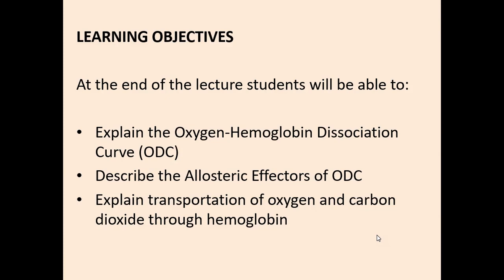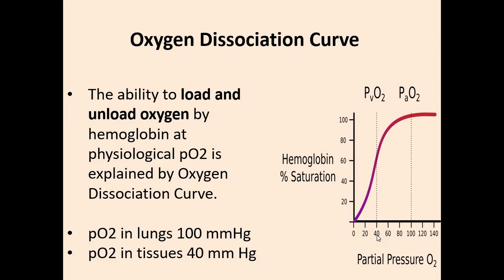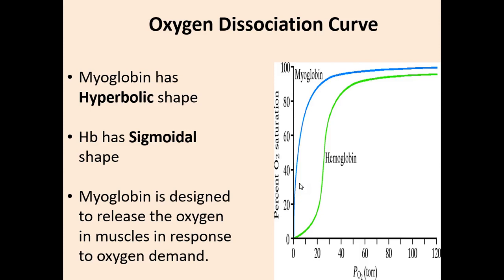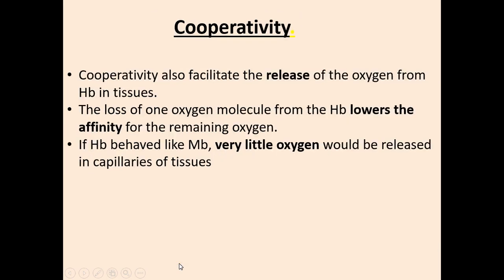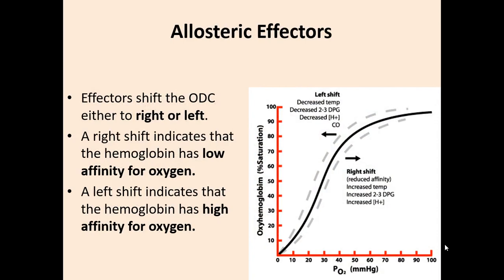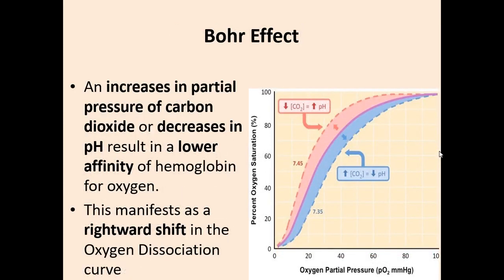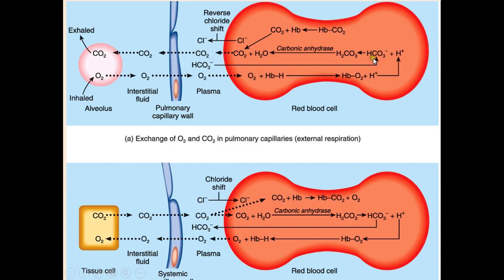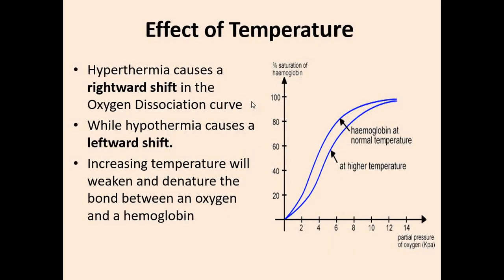Oxygen Hemoglobin Dissociation Curve Explained - Oxyhemoglobin Curve